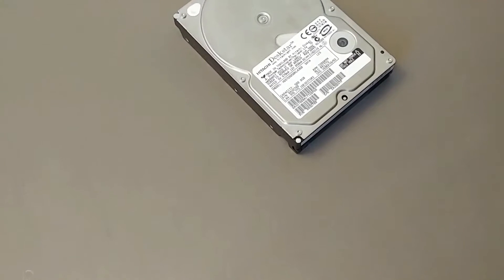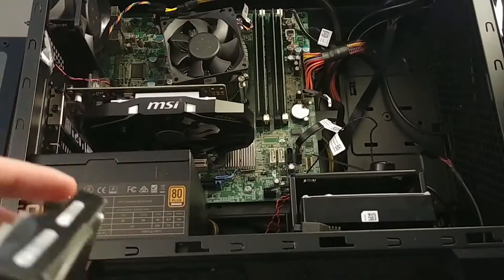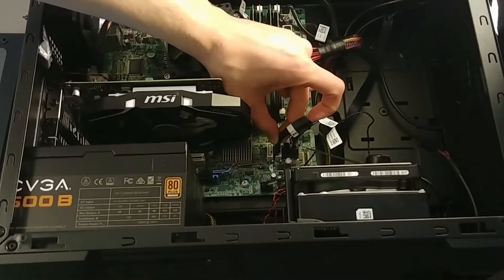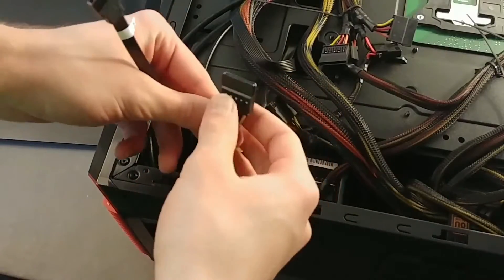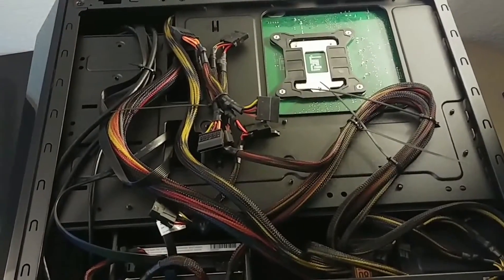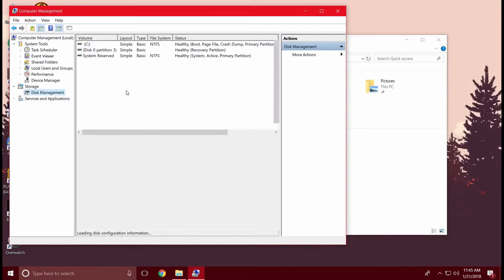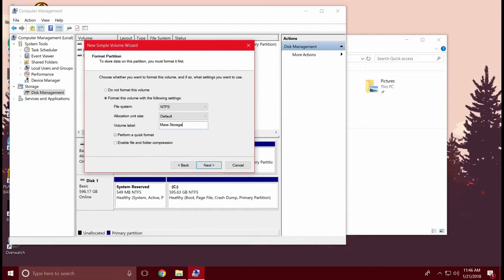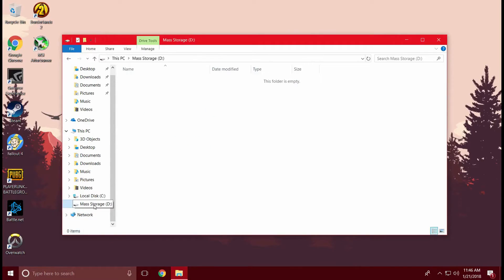Install and Partition a Second Hard Drive || ASAP Tech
In today's video I will quickly go over how to install a second hard drive to your computer as well as how to partition it.